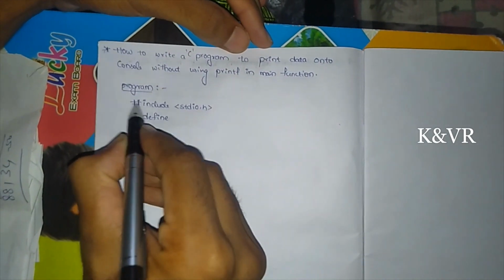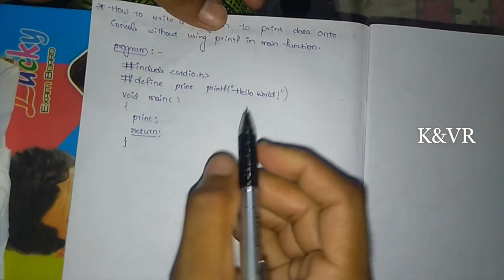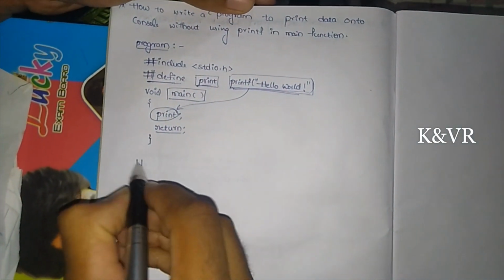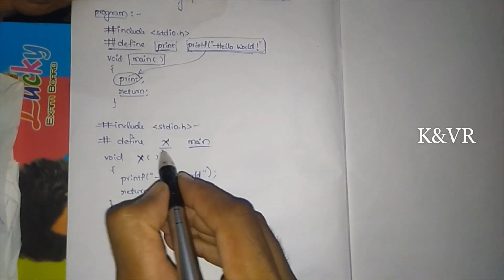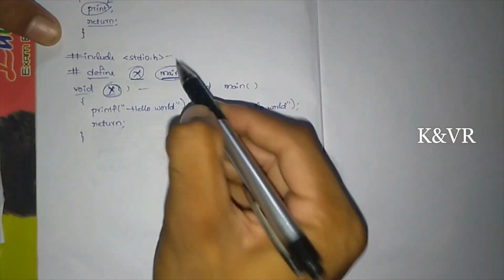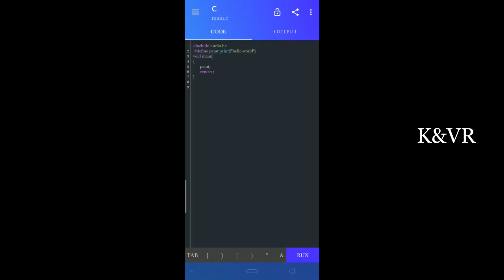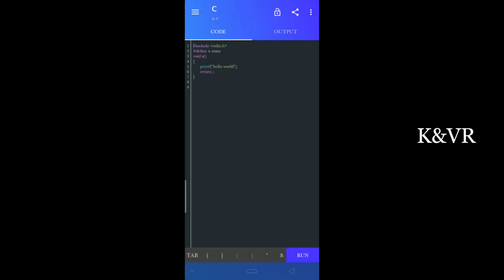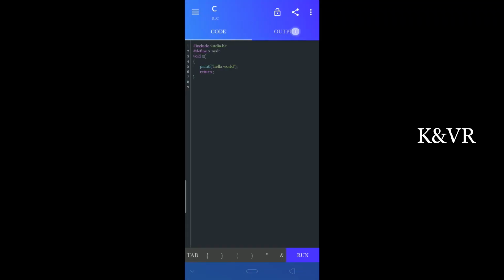C program without using main function | using define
In this video we are going to tell you how to use define in c program. how to print without writing printf in main function